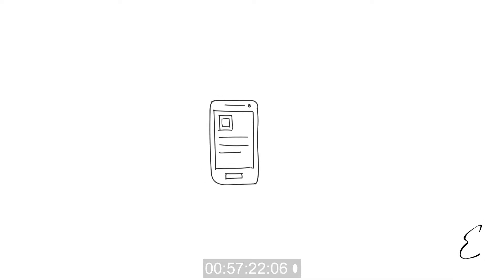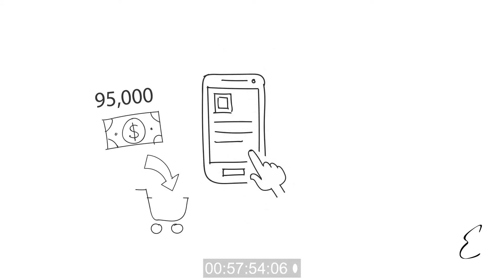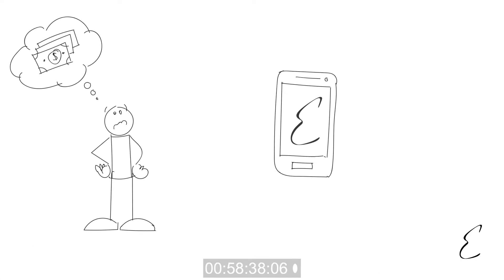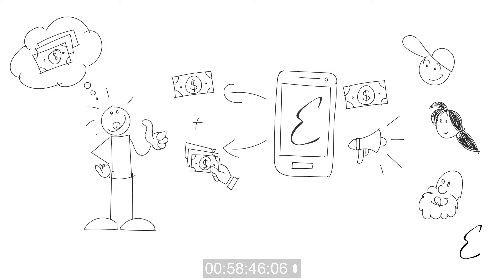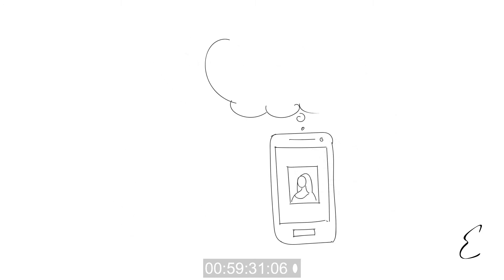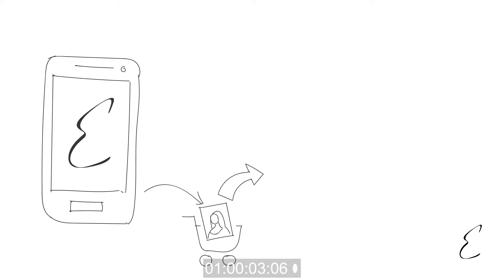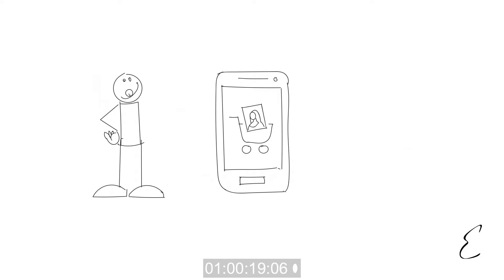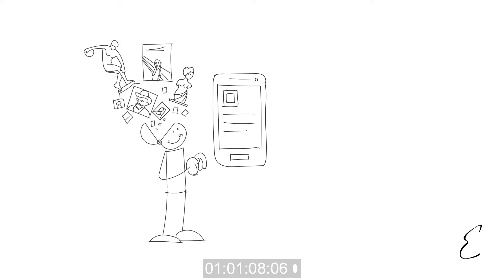Brian Richy Epsilon Art Share Master 04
Promo Video for Epsilon Art Share